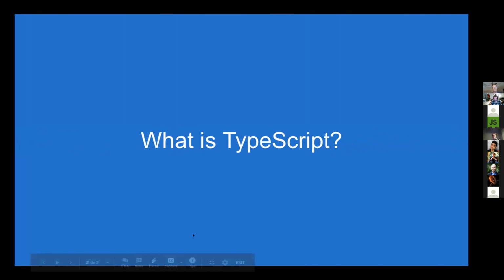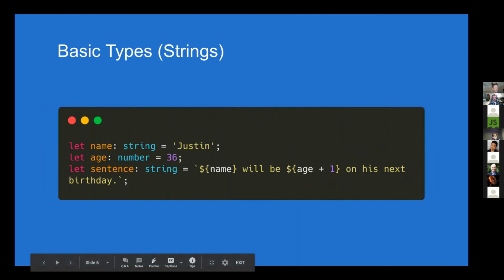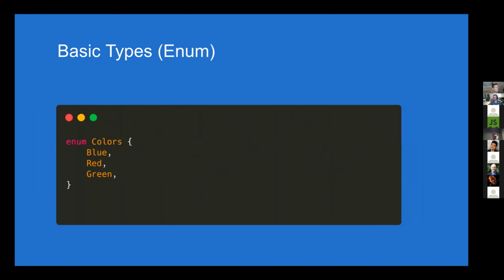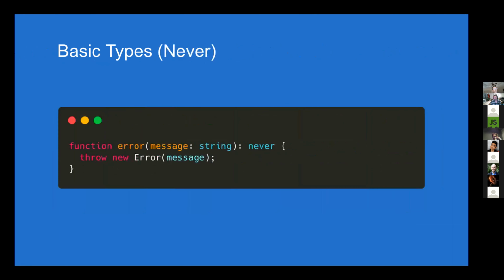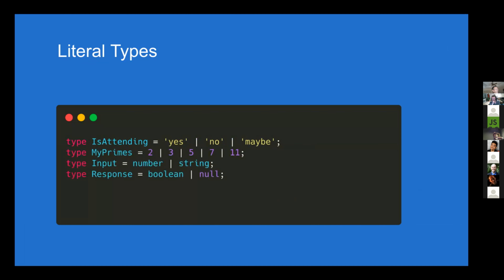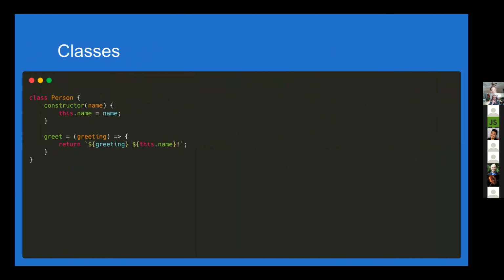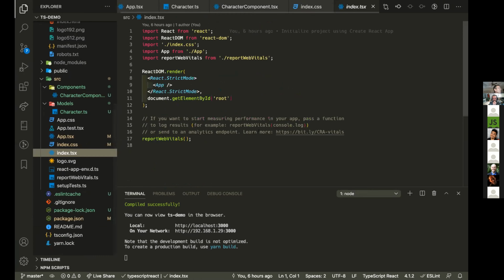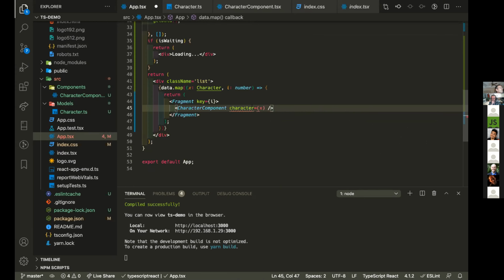Getting started with typescript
By Justin Lee

Learn the basics and what you need to know to start coding in TypeScript.

Justin is a Frontend Developer and JavaScript Community Organizer in the Seattle Area. He is always looking for ways to get involved and give back to dev community.